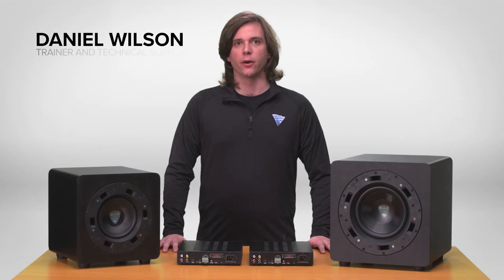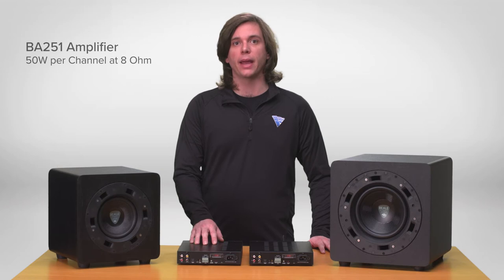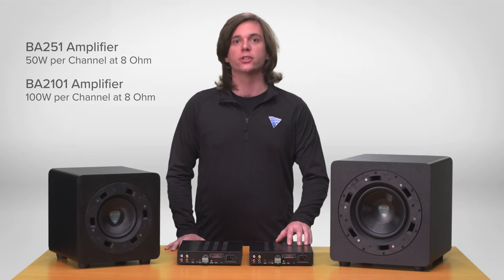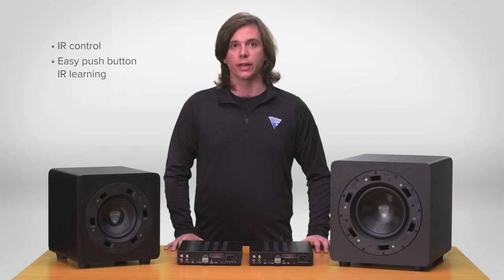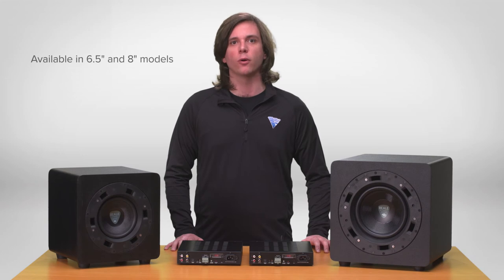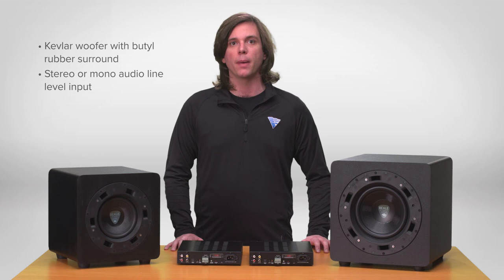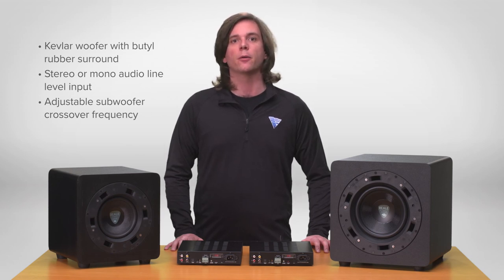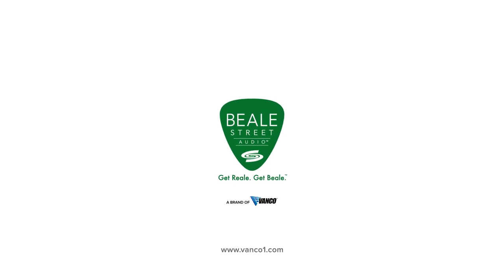Beale Street Audio 2 Channel Amplifiers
Beale Street Audio's 50W, 2 Channel Amplifier (BA251) and 100W, 2 Channel Amplifier (BA2101) both feature a sub out and input for both digital and analog audio. Both are perfect solutions for any 2.1ch application wih easy control!